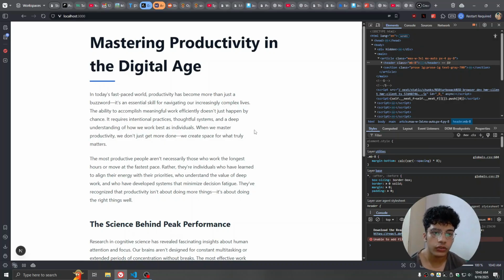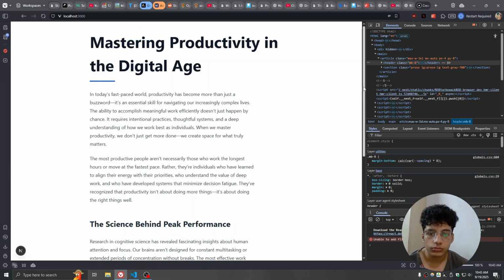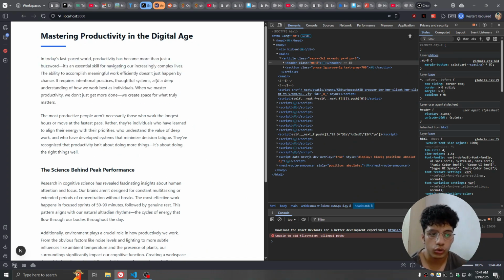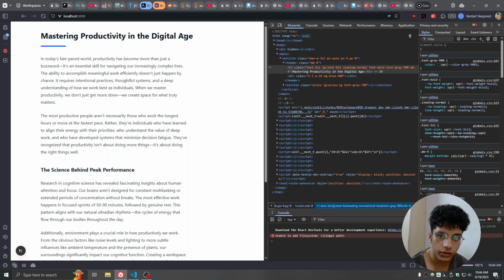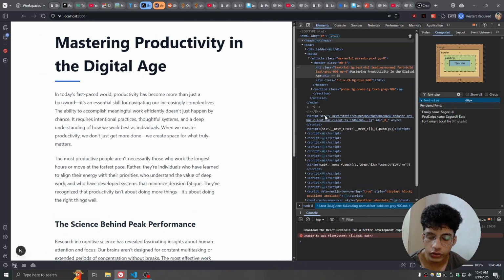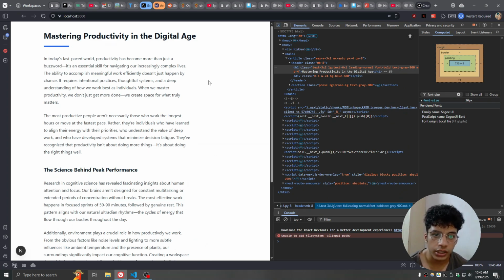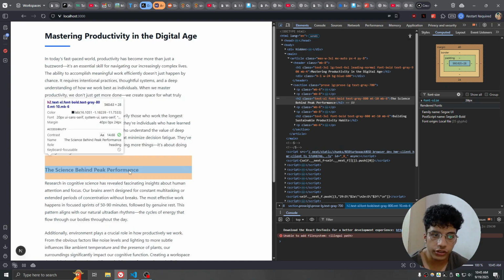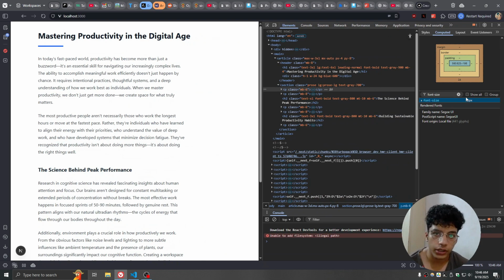Stop scaling text sizes proportionally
Some thoughts on making your typography responsive.